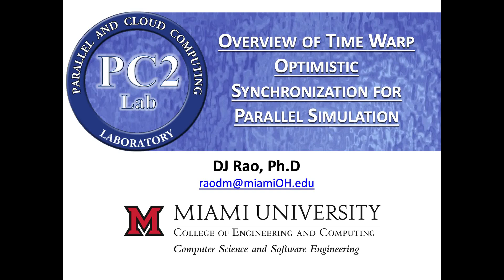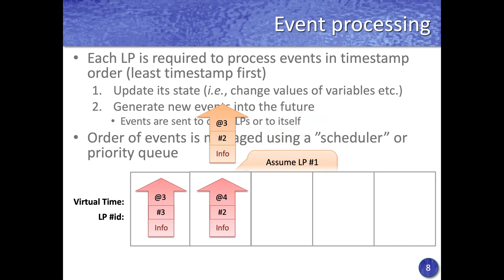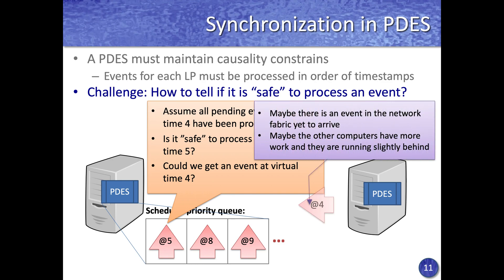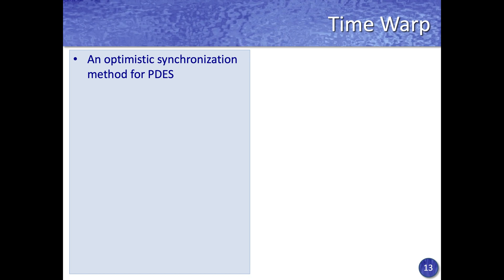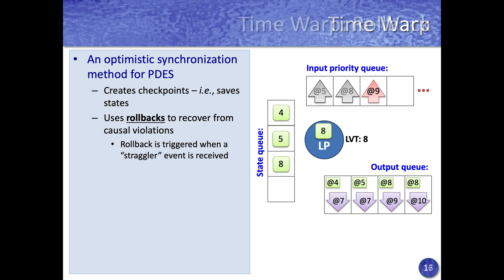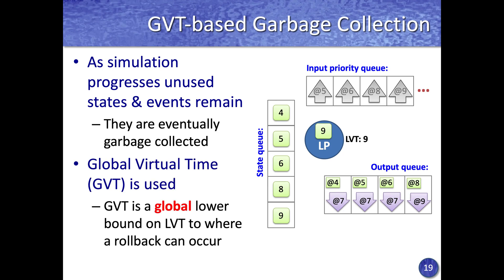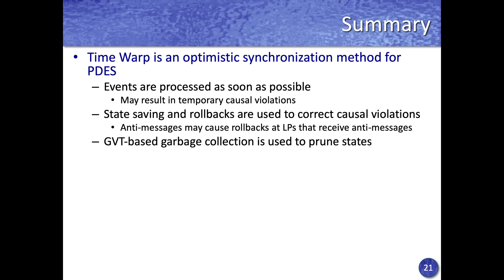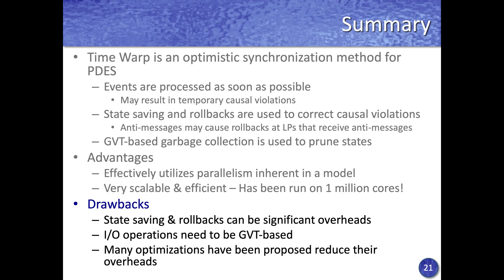Overview Of Time Warp synchronization for Optimistic PDES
Presentation on the basic concepts of the Time Warp Synchronization Algorithm for Optimistic Parallel Discrete Event Simulation (PDES). The ripples animation on Slide 20 was adapted